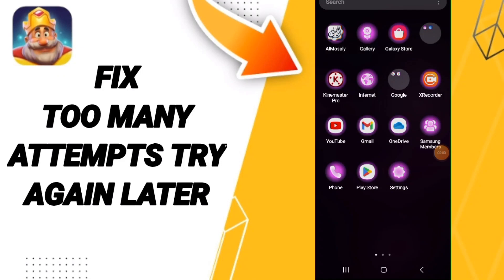How To Fix Too Many Attempts Try Again Later On Royal Match App